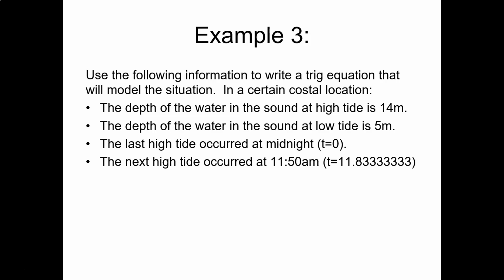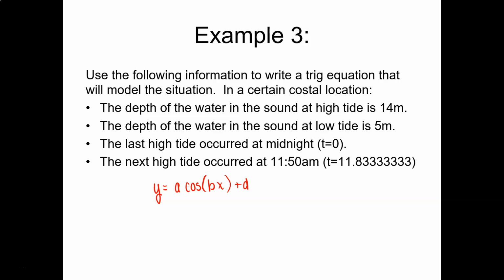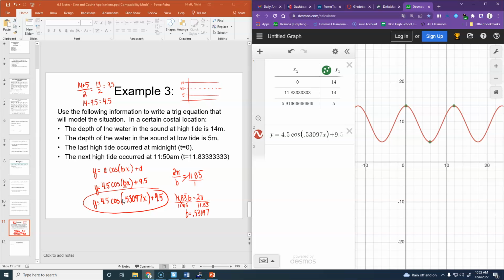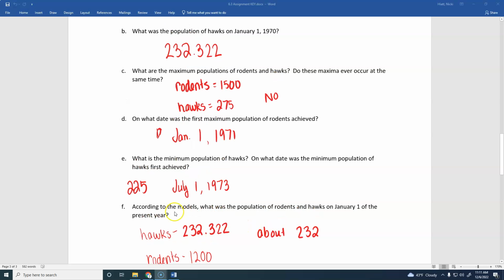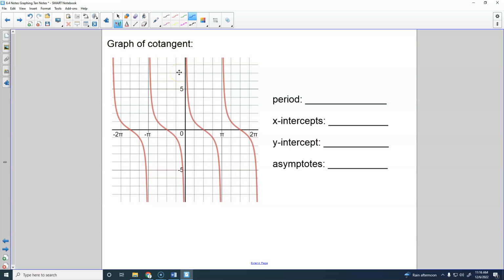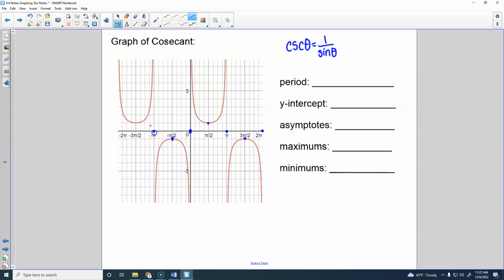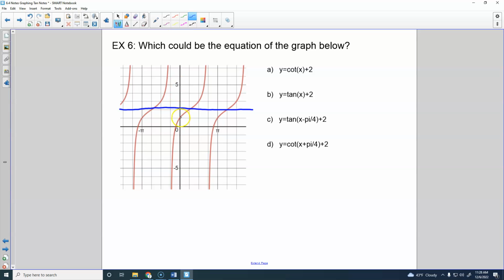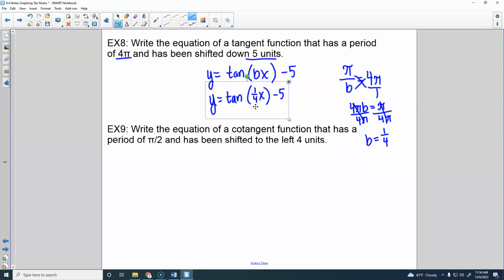Pre-Cal: Notes 12/6